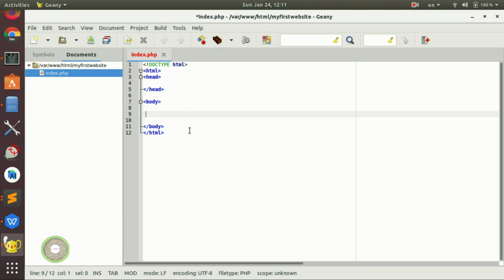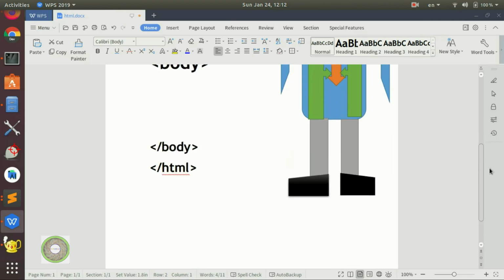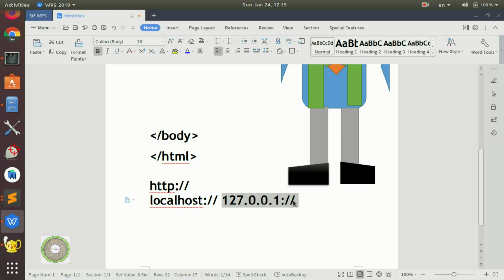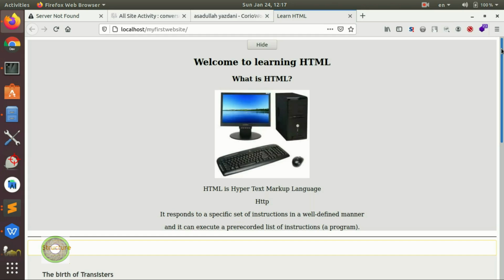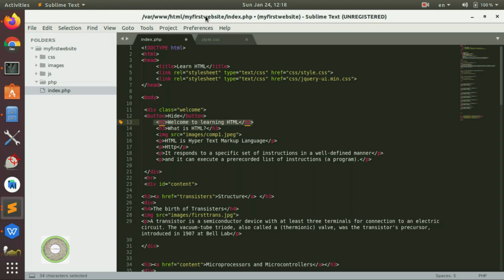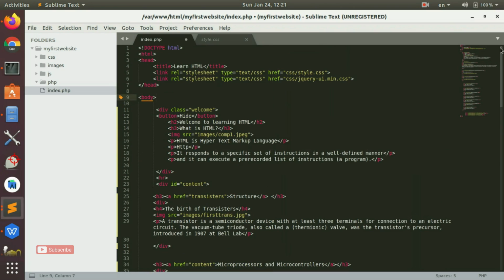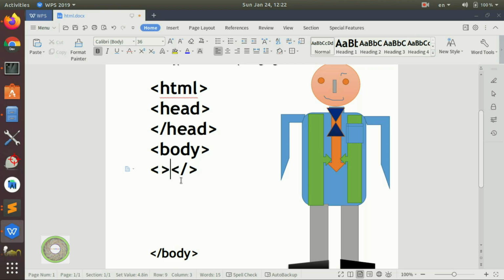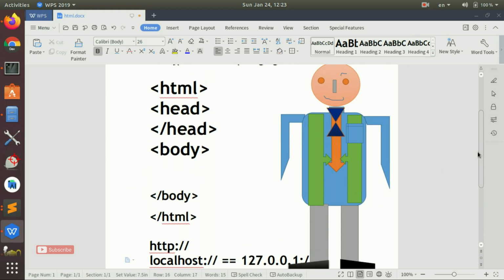2. HTML introduction, basics of HTML- Part 2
HTML introduction. basic HTML. how to make social website like Facebook and Twitter